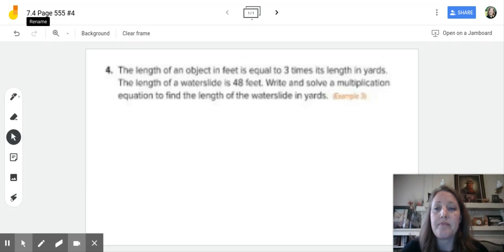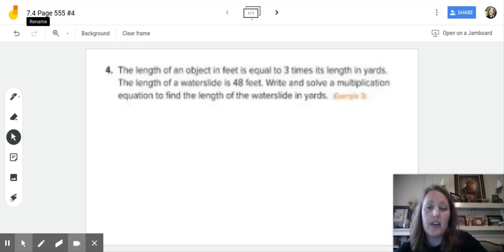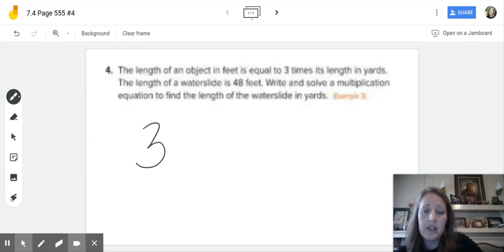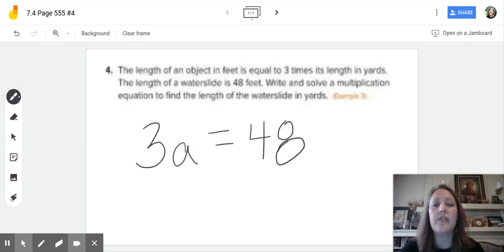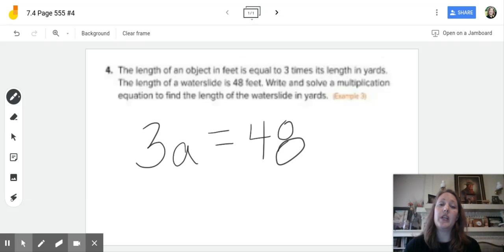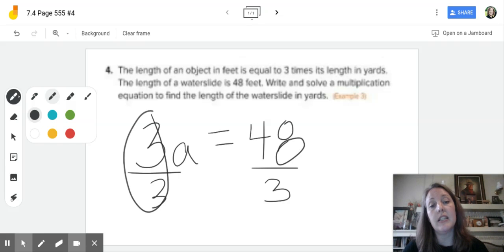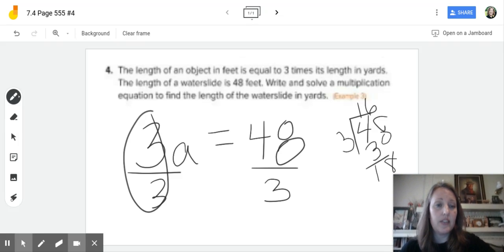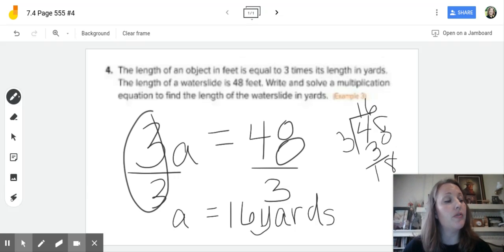7.4 Page 554 #4